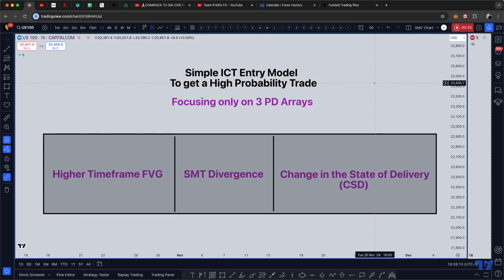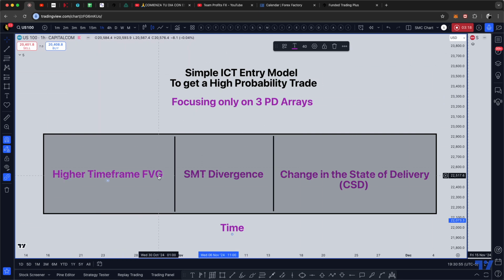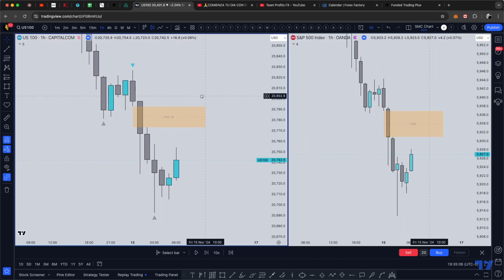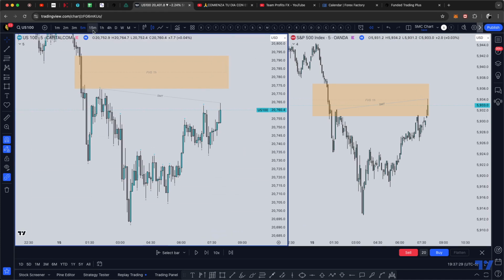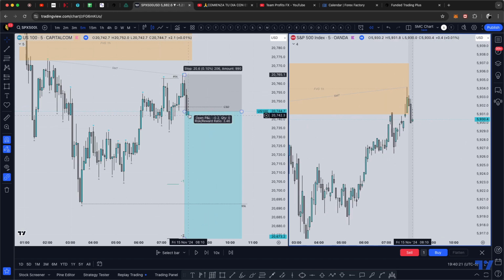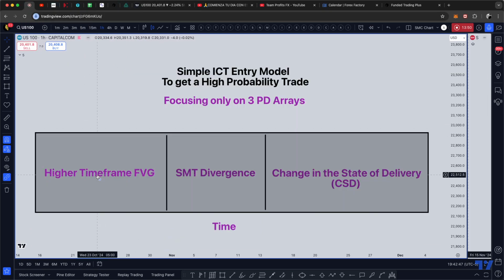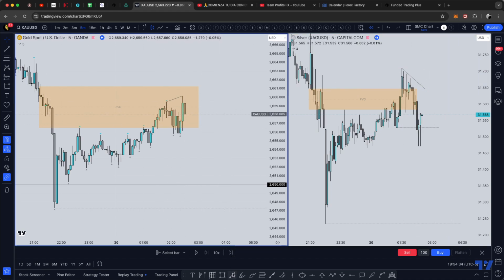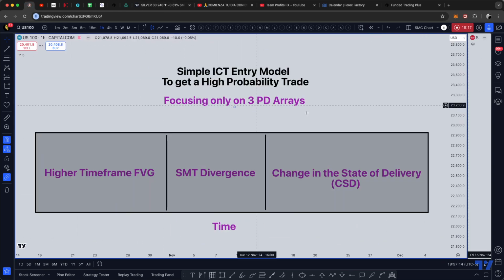Use this SIMPLE ENTRY MODEL from ICT and FORGET EVERYTHING ELSE!